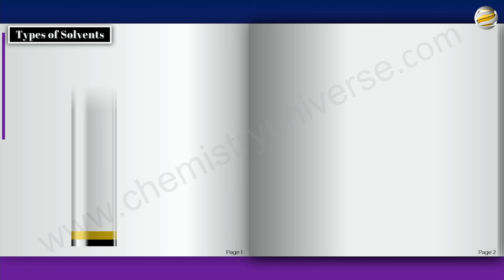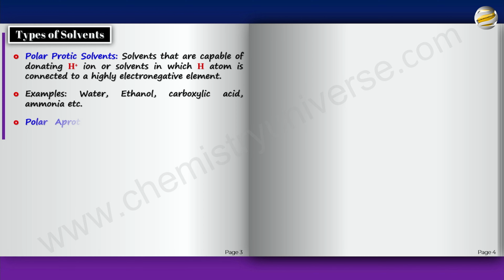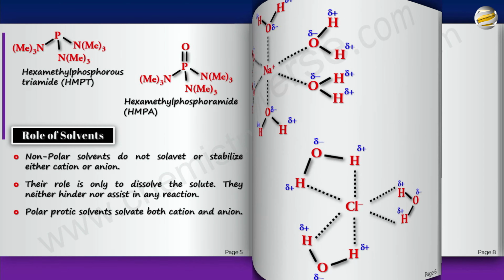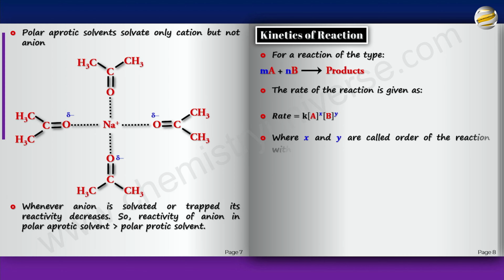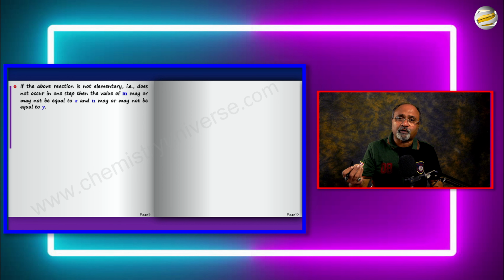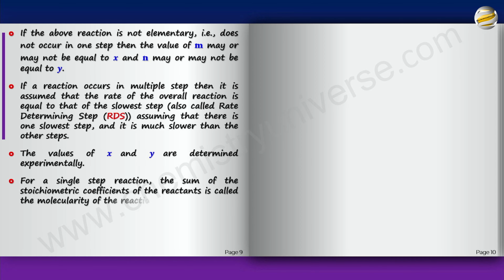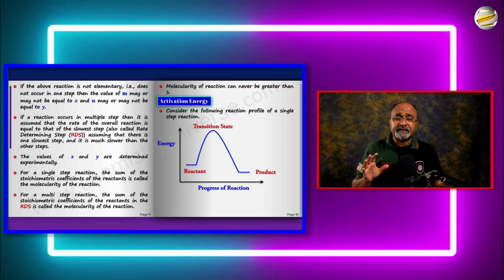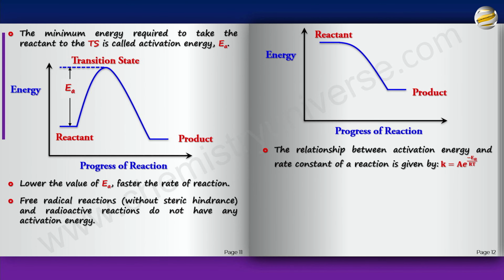Alkyl Halides-Part 1-Types of Solvents & Kinetics of Reaction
In this video series we cover the lesson Alkyl Halides. This video deals with the various types of solvents and reaction kinetics.